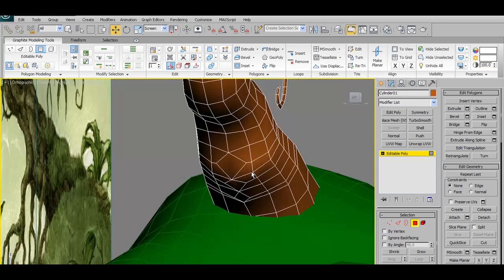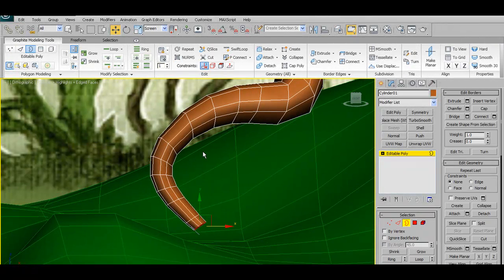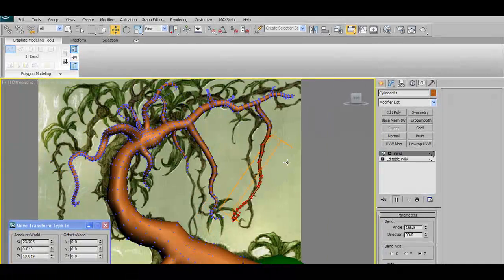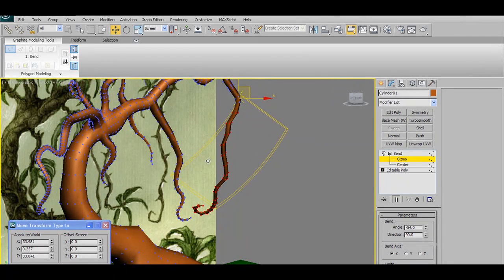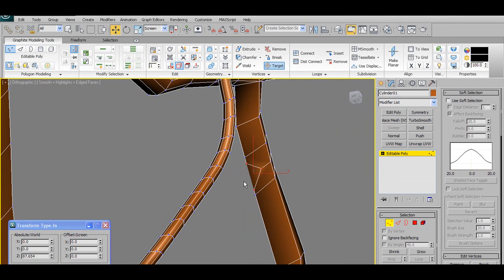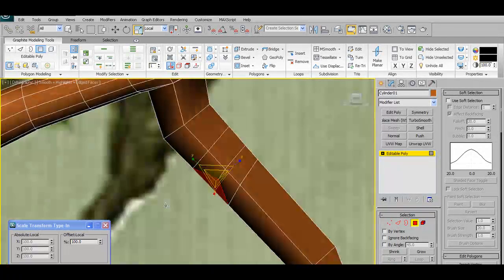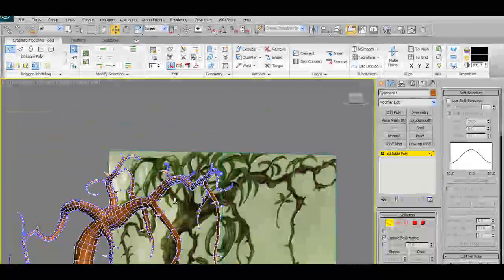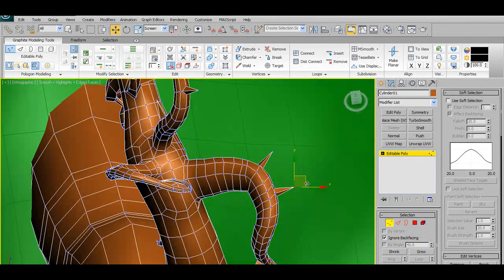Học 3ds Max 2010 : Dựng hình với công cụ Graphite - Phần 5 - (Ngày học thứ 2)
Website Việt Nam hướng dẫn học đồ họa trực tuyến : Photoshop , Corel , Illustrator, Âm thanh, Dựng phim, 3D , và nhiều tài liệu khác ...